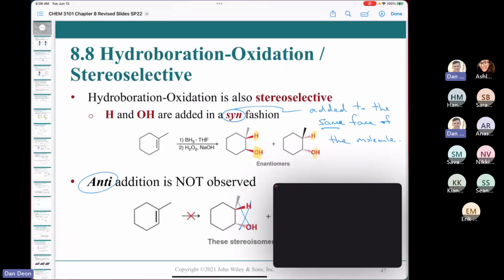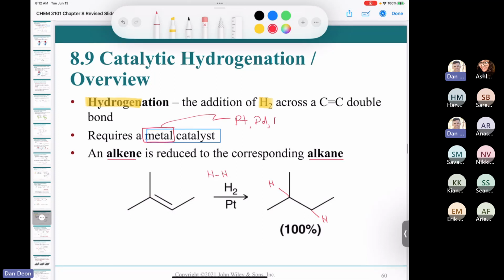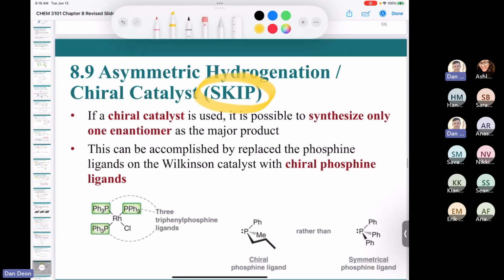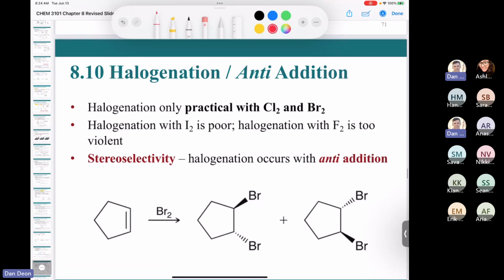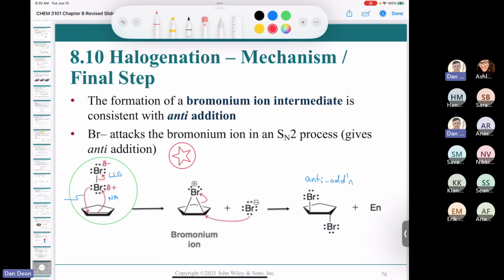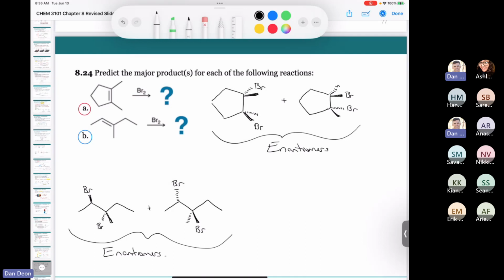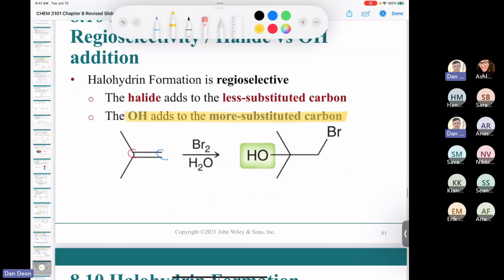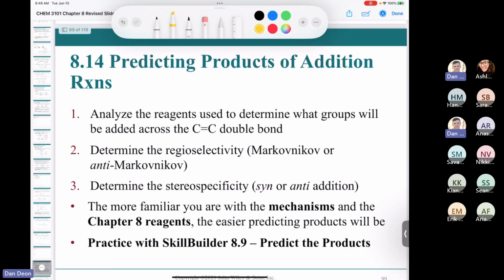CHEM 3101 Lecture June 13, 2023 Part 1